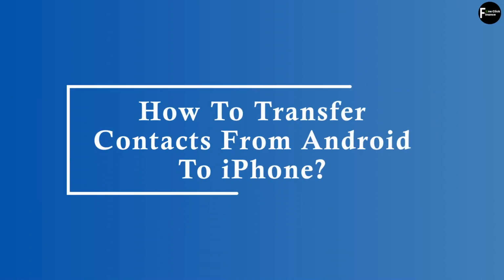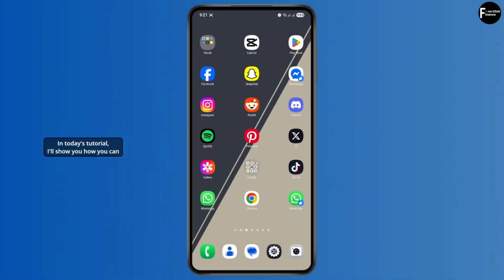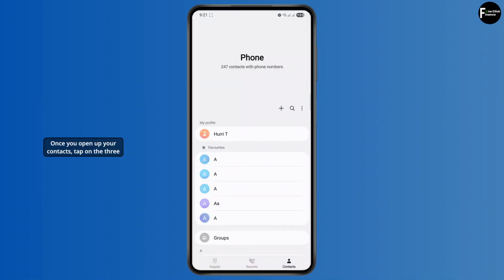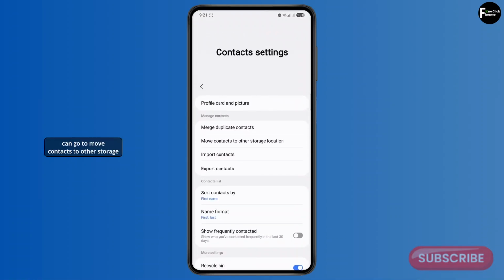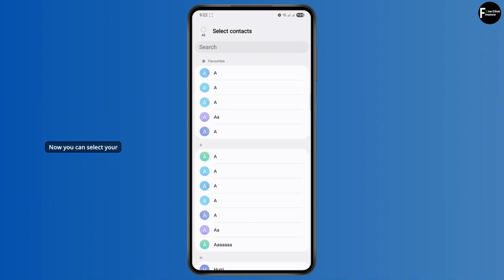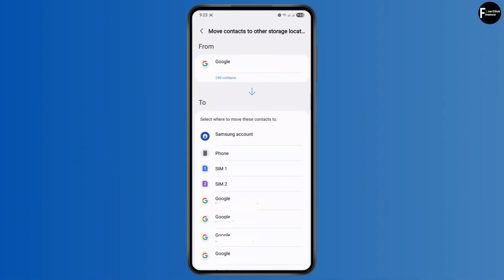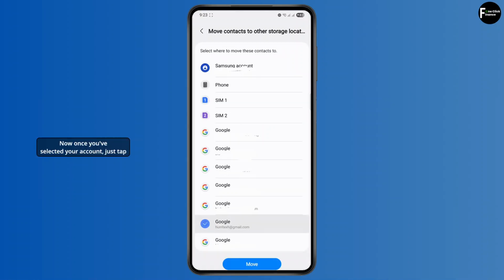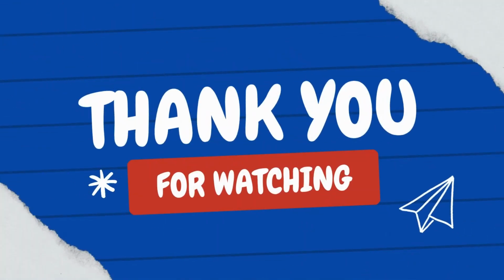How To Transfer Contacts From Android Phone To iPhone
Want to transfer your contacts from an Android phone to your new iPhone? This video will guide you through the steps on how to transfer contacts from Android to iPhone quickly and easily. Whether you're asking, "How do I move contacts from Android to iPhone?" or need help with the setup process, this tutorial has you covered. Learn the easiest ways to sync and transfer your contacts so you can start using your iPhone without losing important information. Watch now to see how you can transfer contacts from Android to iPhone today!

Timestamps:
00:00 How to Transfer Contacts From Android Phone to iPhone
00:06 How Do I Move Contacts From Android to iPhone?